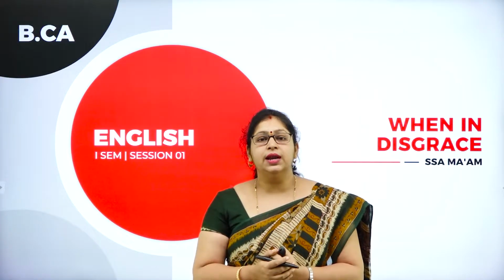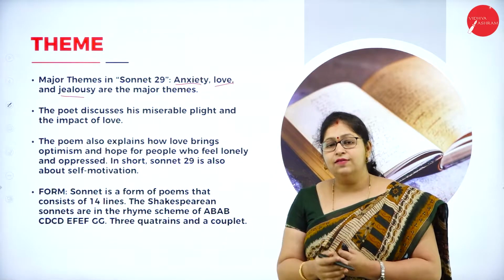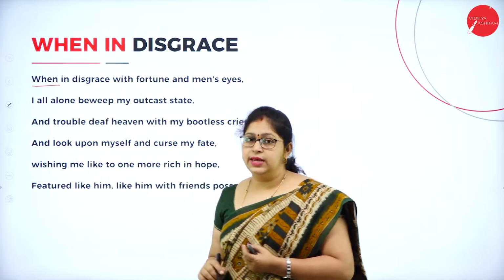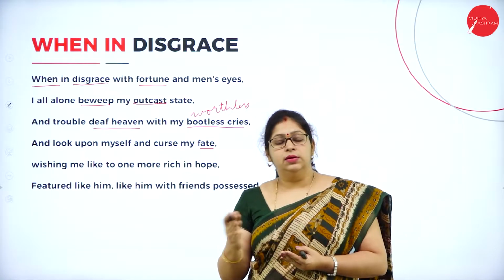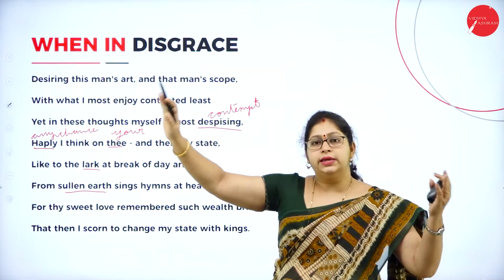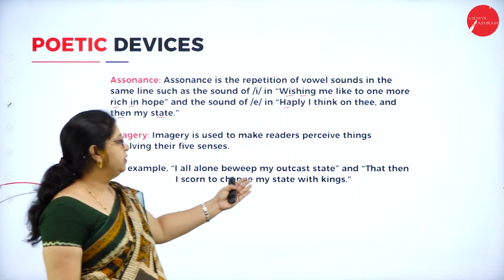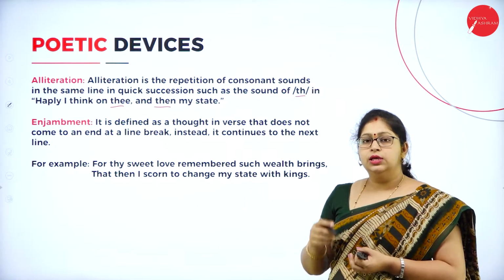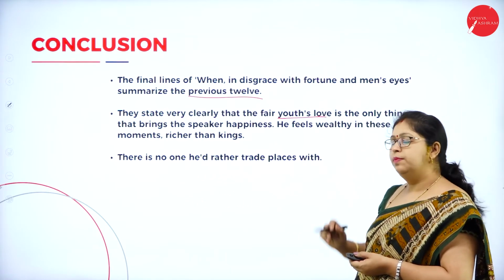DAY 01 | ENGLISH | I SEM | B.C.A | WHEN IN DISGRACE | L1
Course : B.C.A
Semester : I SEM
Subject : ENGLISH
Chapter Name : WHEN IN DISGRACE
Lecture : 1